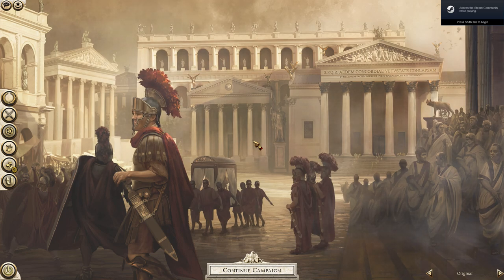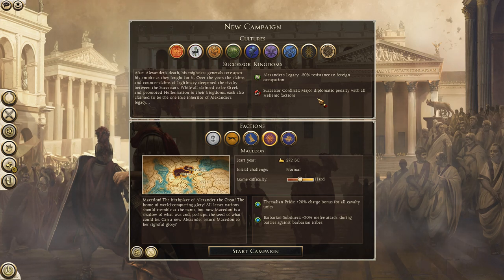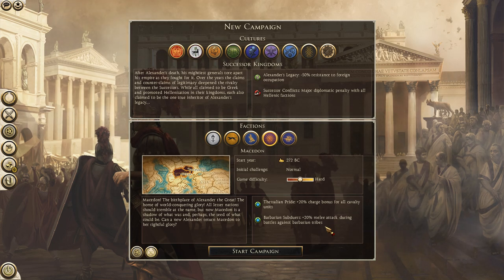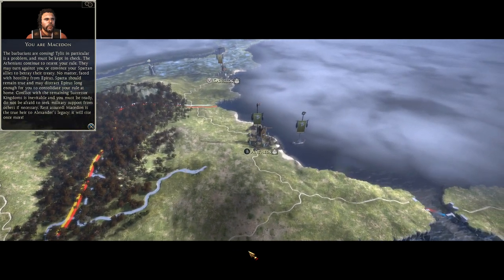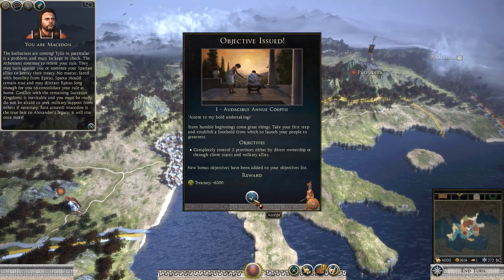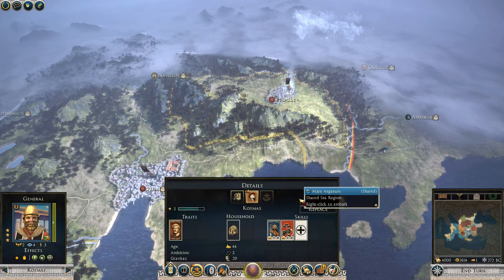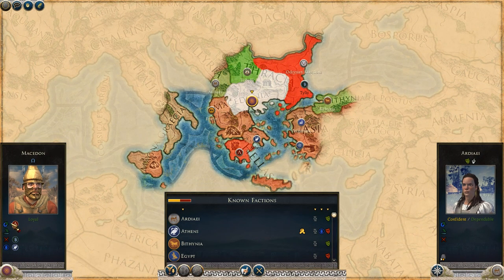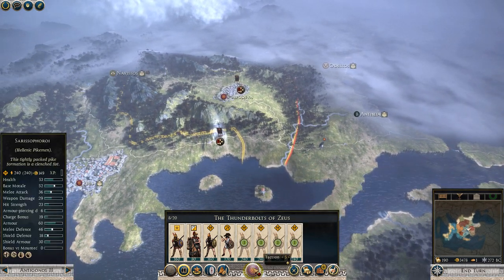Alexander's Legacy - PARA BELLUM MOD - Macedon Campaign - Part 1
Para Bellum mod collection for Rome 2 Total War is a new MOD I have the privilege to introduce to many of you. This is the first let's play I have done to showcase this mod to the community.

So, what does Para Bellum bring to the table? The mod collection is a total conversion for Rome II with a historical approach, keeping a balance with the gameplay, and aiming for a more challenging and epic experience.

Every aspect of the game has been revamped and adapted to achieve a unique experience: graphics, interface, campaign and battle mechanics and artificial intelligence, units that in many cases include regional variations, special effects and weather; are some of the parts that have been thoroughly revised, combining aesthetics and gameplay, to evoke Antiquity in all its splendour.

you can find the mod collection link here.